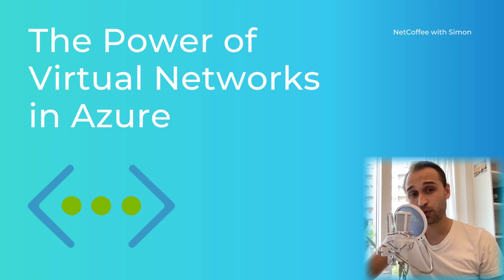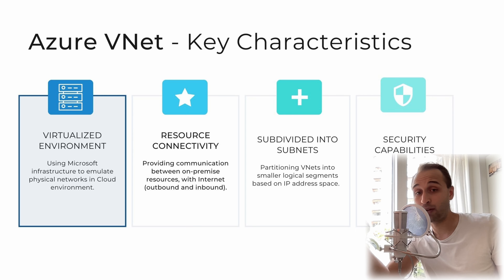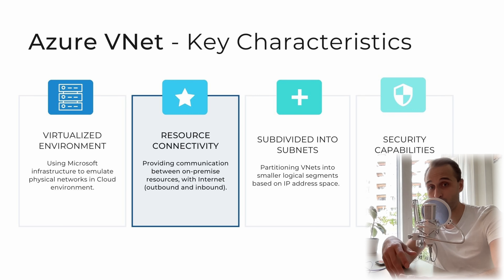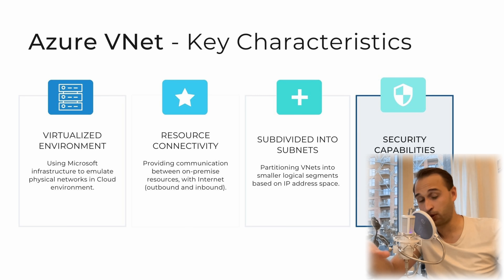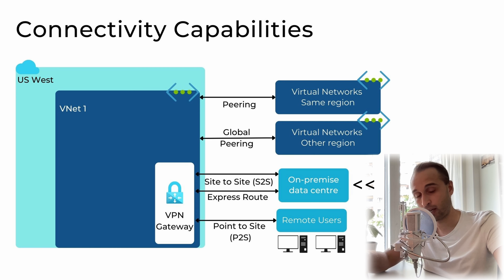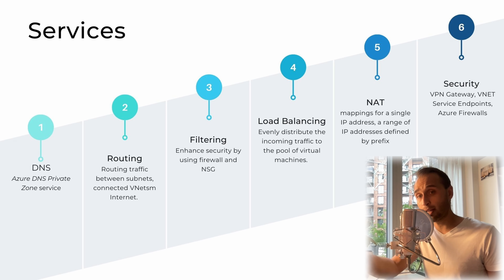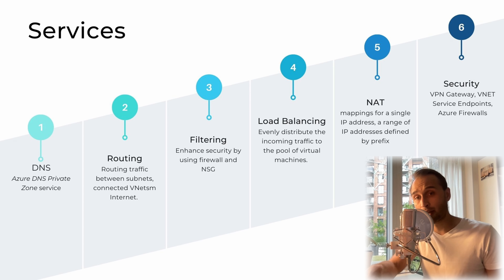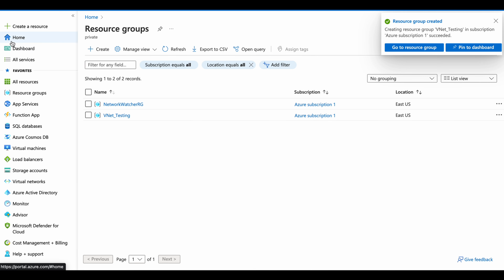Creating Azure VNets For Beginners | 2024 Edition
How to create azure vnet? | Azure tutorial for beginners | What are azure vnets? | Microsoft azure

Why is Azure Virtual Network important? What is Azure Virtual Network/Azure VNET? What are Benefits of Vents?
Let's dive deep into Azure VNets / Azure Virtual Network!
We will look at the key characteristics, benefits, services associated with VNets and run some hands-on demo! Of course we will also talk about connectivity options with Point-to-Site, Site-to-Site or Peering connectivity!

✅ What are azure vnet?
✅ How we use different connectivity options?
✅  What are the benefits of using Azure Virtual Networks?
✅  How to start your own VNet in Azure?

0:00 Introduction
00:53 Key Characteristics
04:51 Connectivity Capabilities
07:25 Main benefits of using VNets
08:48 Associated Services with VNets
09:54 Demo Sessio - Create Azure VNet and Subnets

▬▬▬▬▬▬  📚 S T U D Y  M A T E R I A L S   📚  ▬▬▬▬▬▬